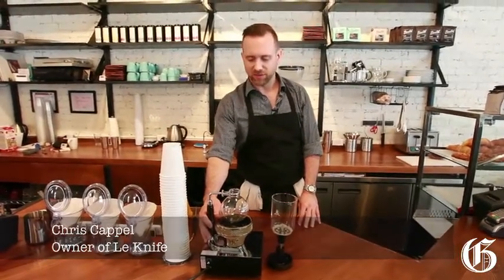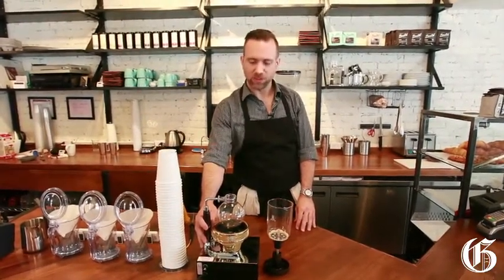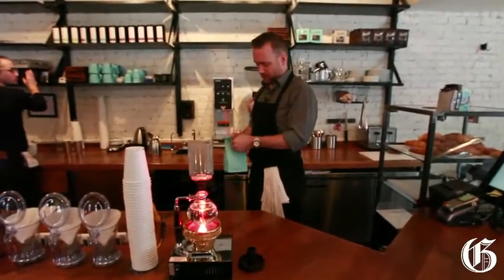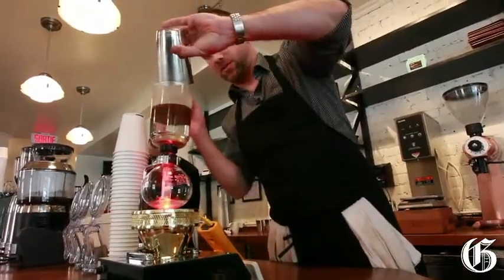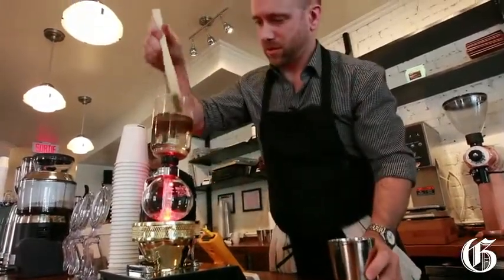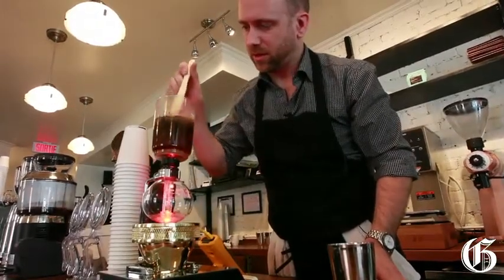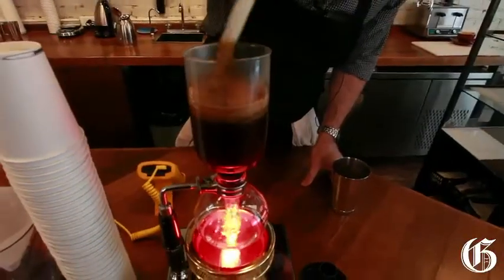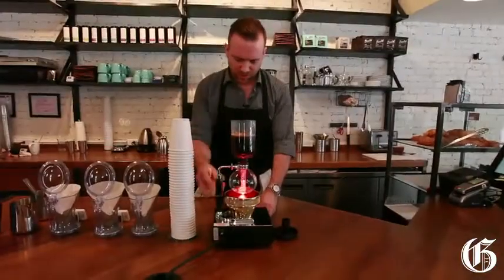A Montreal master at work making a siphon coffee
Click on this story online to watch a video of The Knife's Chris Capell demonstrating the fine art of how to make a siphon coffee, Allen McInnis / THE GAZETTE